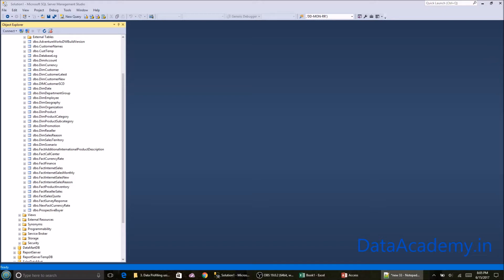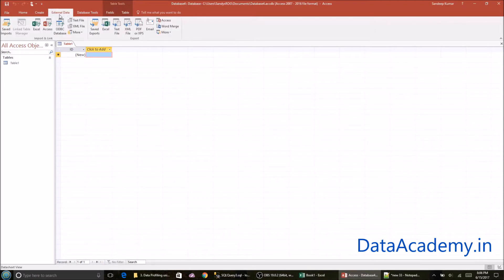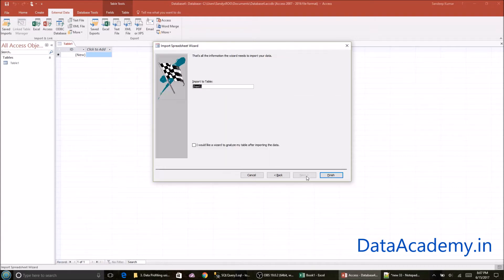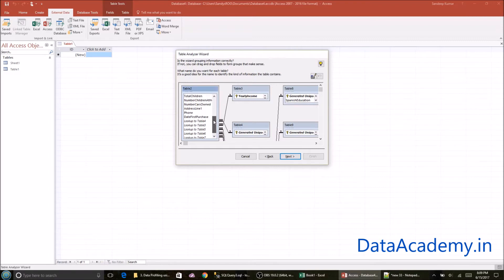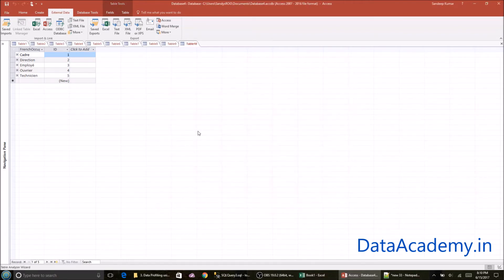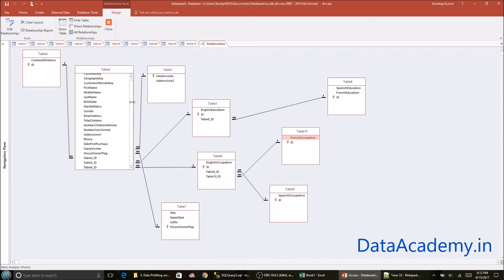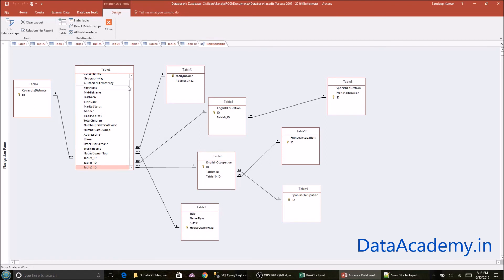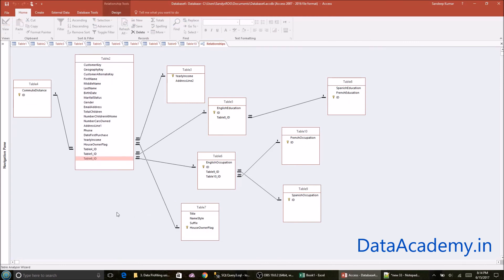Data Profiling with MS Access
Learn how to perform simple Data Profiling on small dataset using MS Access.